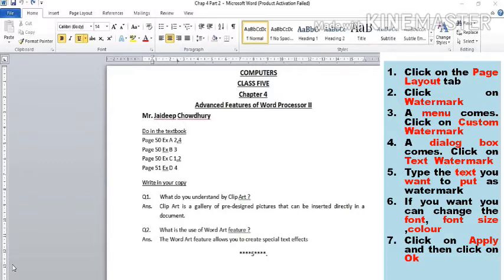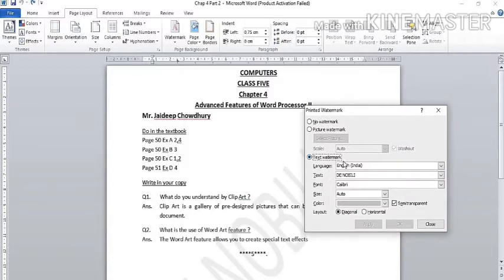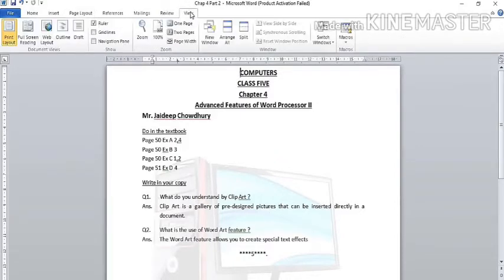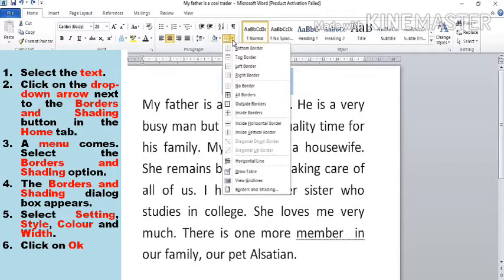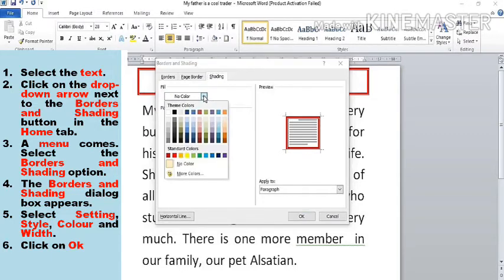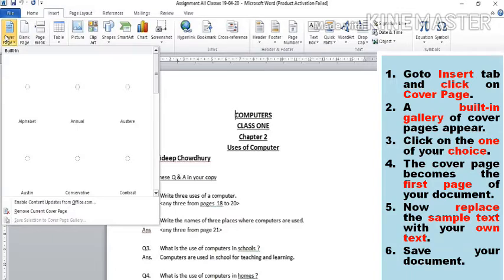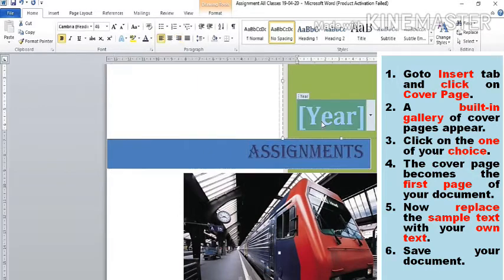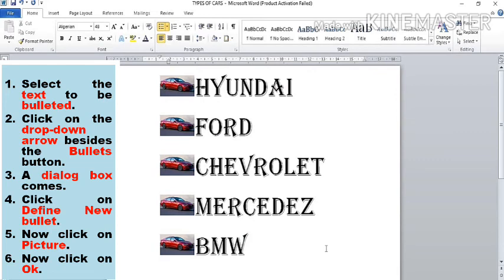Std 5 Computer Chapter 4 Part 3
Advanced Features of Wordprocessor II